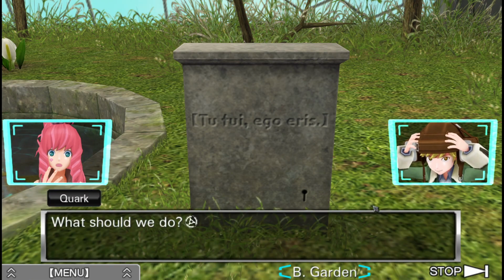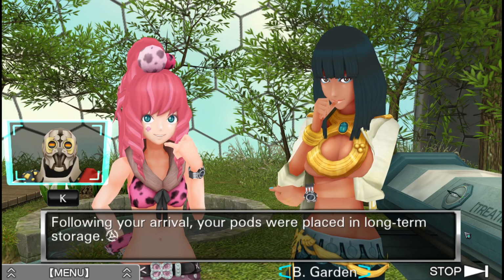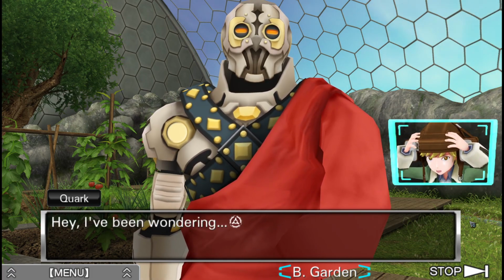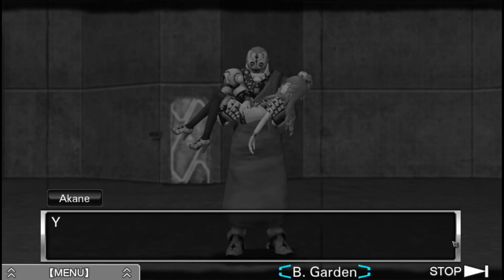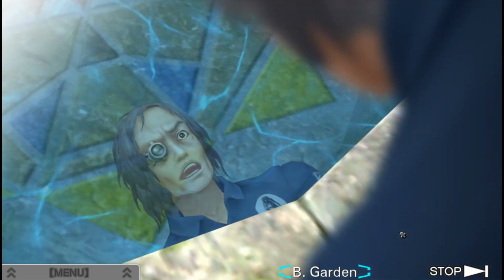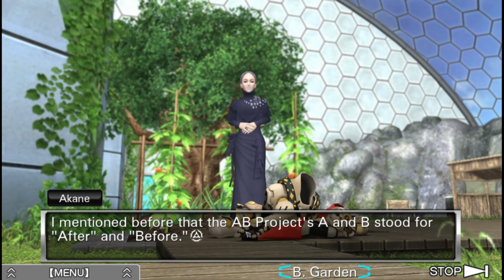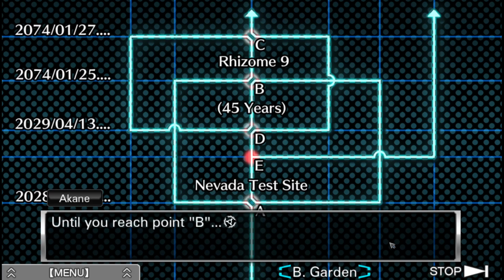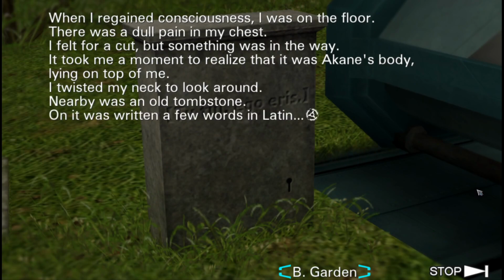Let's Play Zero Escape: Virtue's Last Reward Blind: Episode 62, Tu Fui, Ego Eris